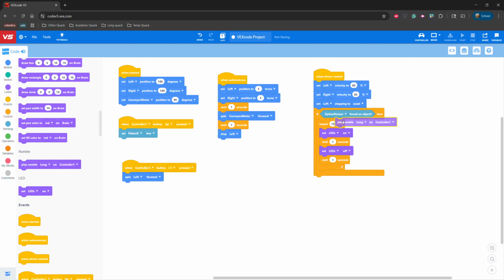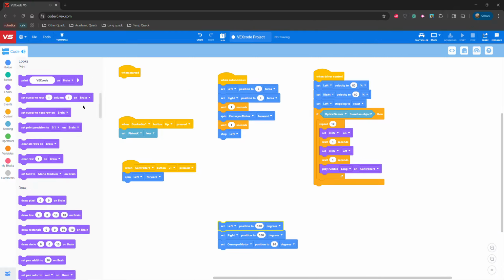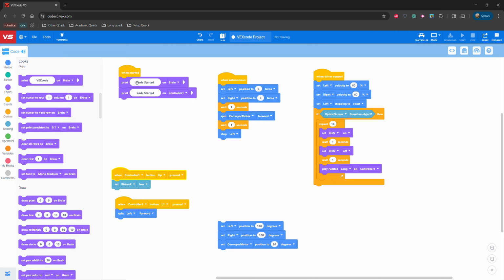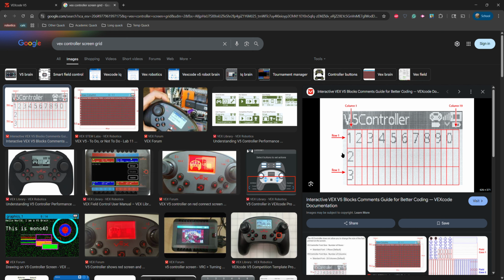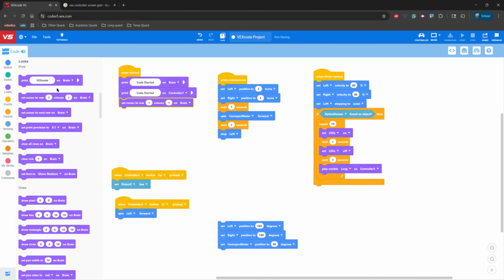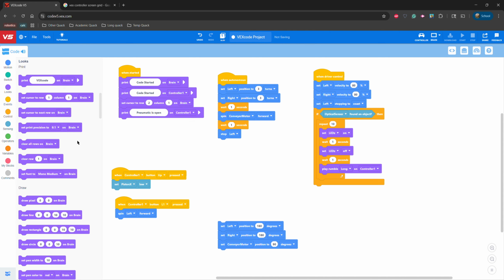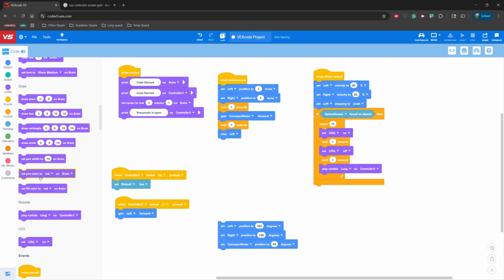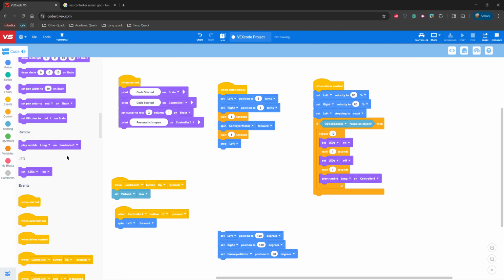Module6 Printing To the Screen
Rather than printing to the brain screen, it makes more sense to print to the controller screen. There are several uses for it!

However, make sure you clear the screen or the rows every time you print something new; otherwise, things are going to start getting messy.